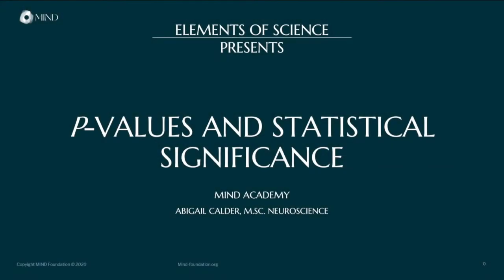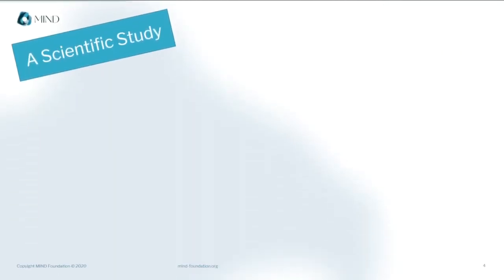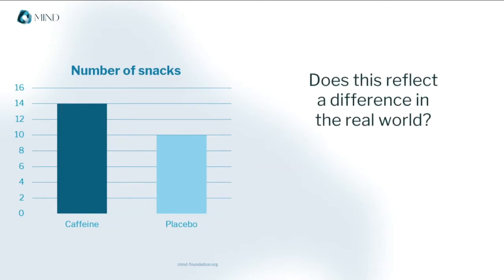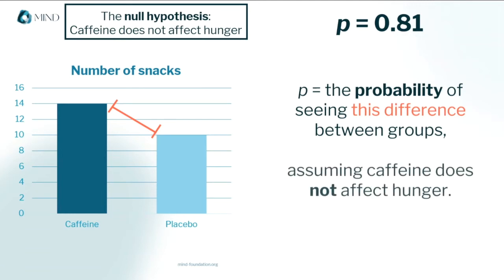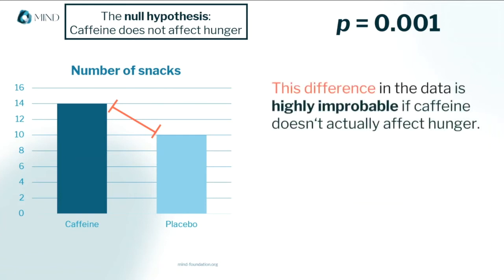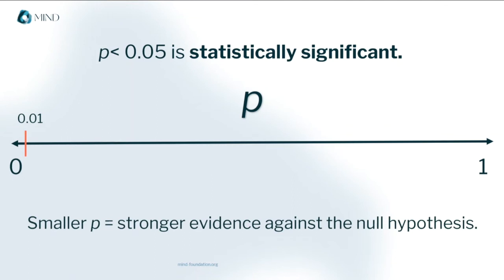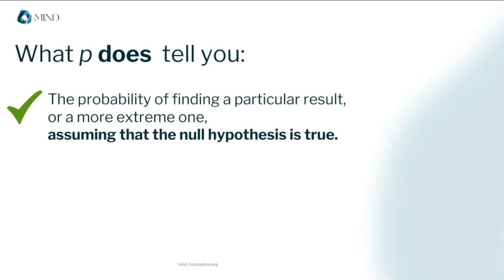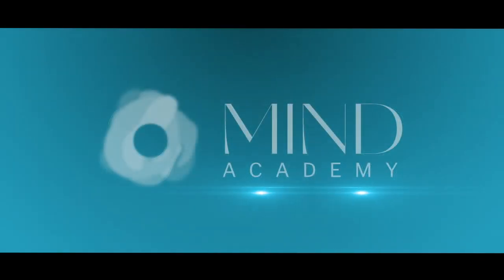Elements of Science | P-Values & Statistical Significance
What are p-values and what role do they play in testing scientific hypotheses? Watch Abigail Calder, MSc. explain how important statistics are for scientists to measure the significance of their findings.

If you want to explore the science of psychedelics and aren’t sure where to start, or if you came across something in a paper that you couldn’t decipher, these videos can help break it down. Just like you need basic elements to understand chemistry, these Elements of Science will arm you with all you’ll need to know to understand scientific knowledge about psychedelics.